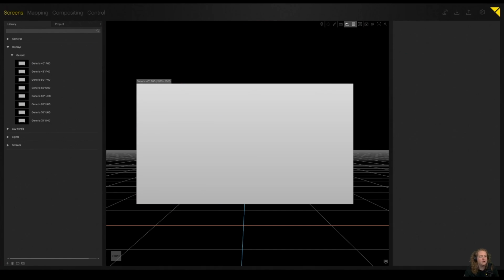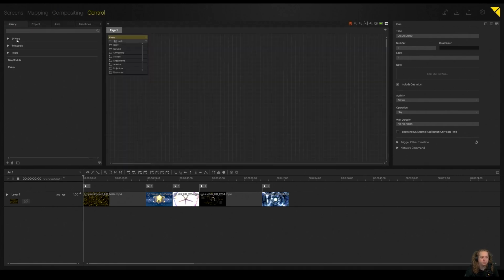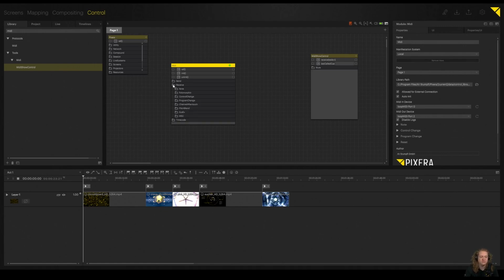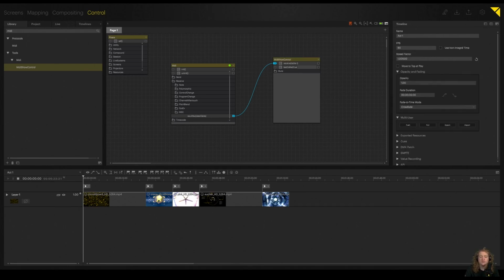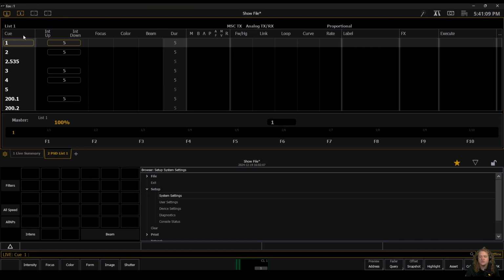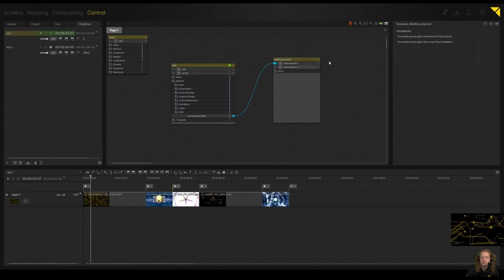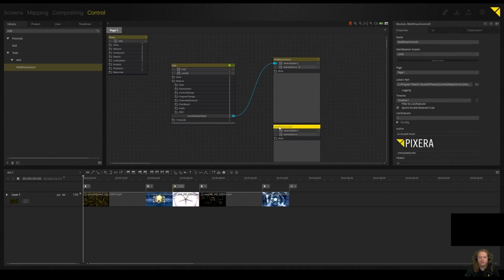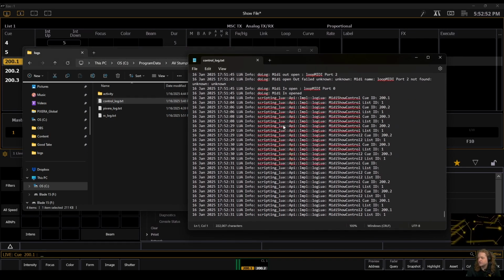Midi Show Control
With PIXERA’s support for MIDI Show Control integrating complex multimedia sequences into your production becomes seamless and intuitive. MSC compatibility allows you to trigger and synchronize cues in PIXERA with ease, giving you precise, hands-on control over every moment of your show.

From lighting and sound to visuals, MSC enables you to coordinate your entire setup directly from many types of devices, creating a unified, immersive experience. This flexibility empowers you to adjust on the fly, ensuring your performance remains both dynamic and tightly coordinated.